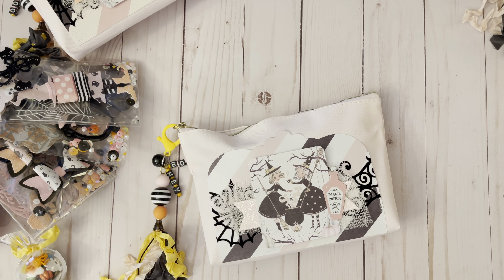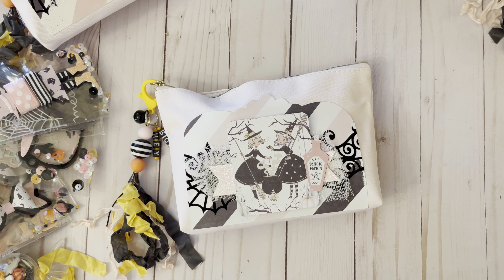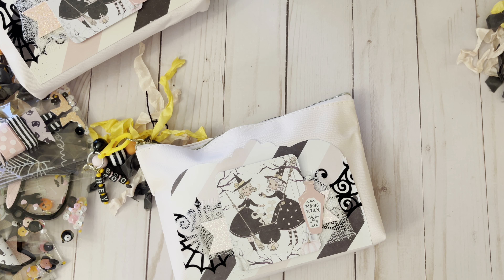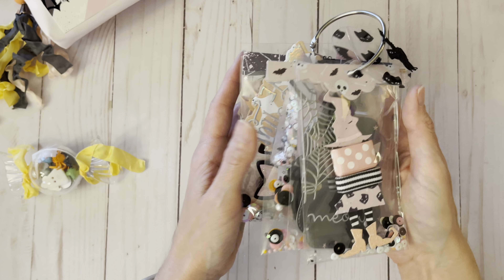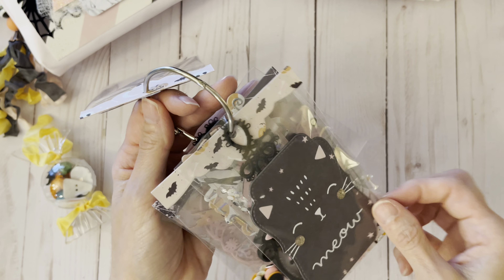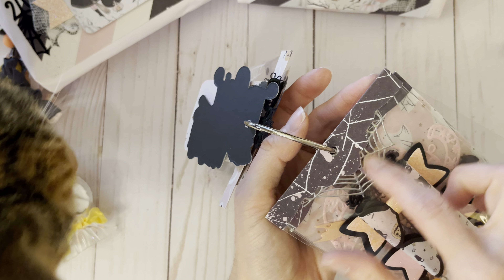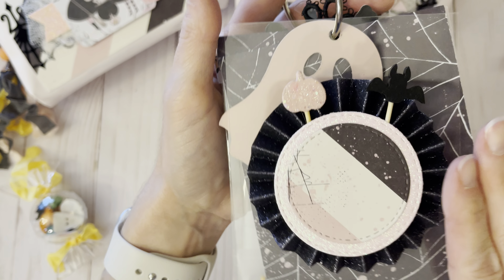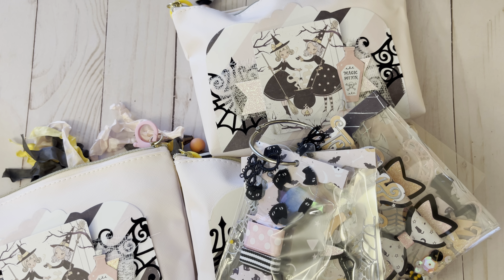VR for Halloween swap hosted by Vagabond Crafter.